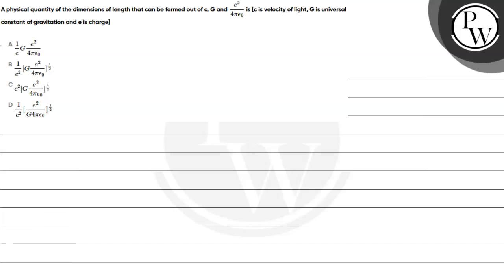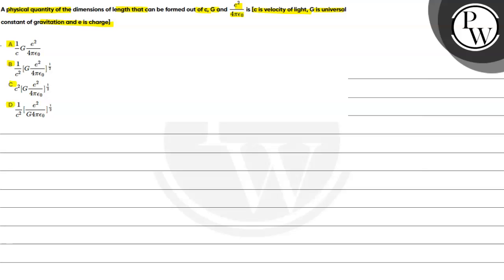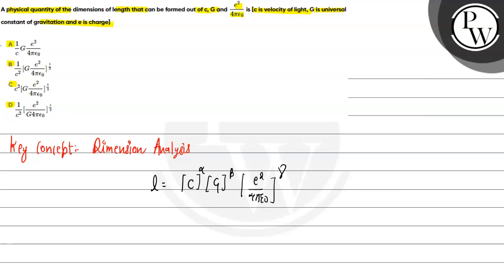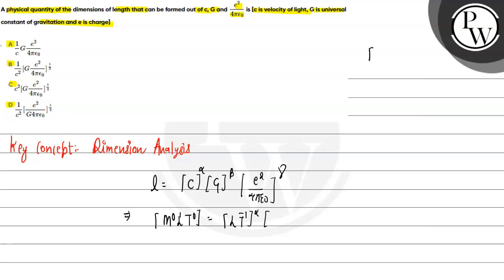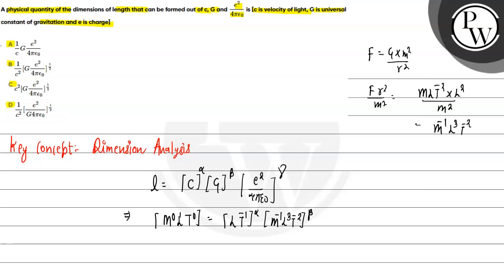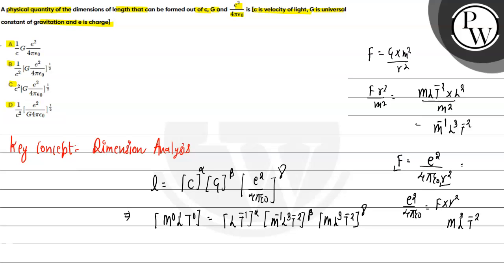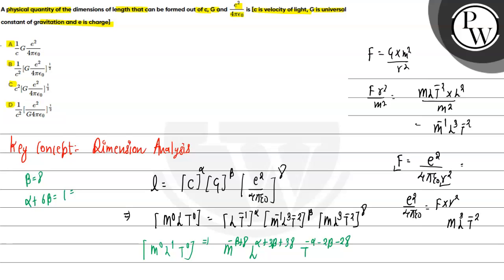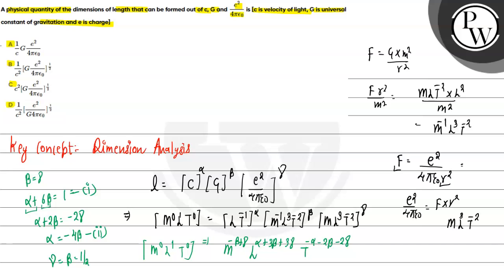A physical quantity of the dimensions of length that can be formed out of c, G and span class=ma...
A physical quantity of the dimensions of length that can be formed out of c, G and span class=math-tex\({\displaystyle \frac{{e}^{2}}{4\pi\epsilon_{0}}}\)/span is [c is velocity of light, G is universal constant of gravitation and e is charge]